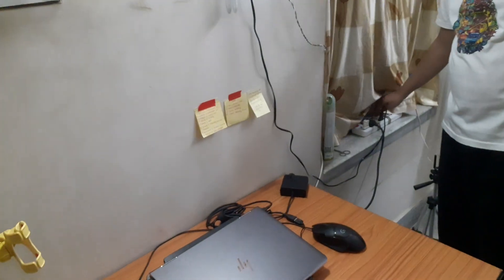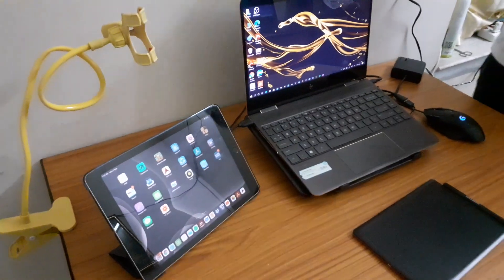The setup tour || resources I use for making animated biology contents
This is a requested video from you guys where I talk about my setup and the resources I use to make my lecture videos